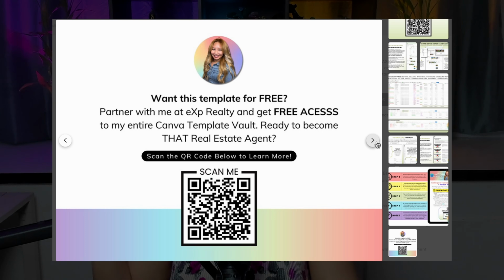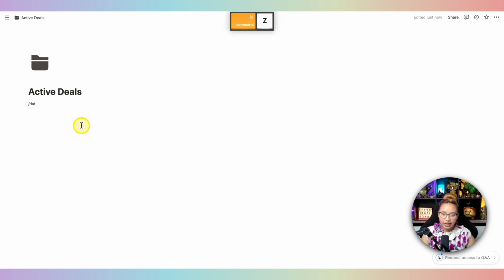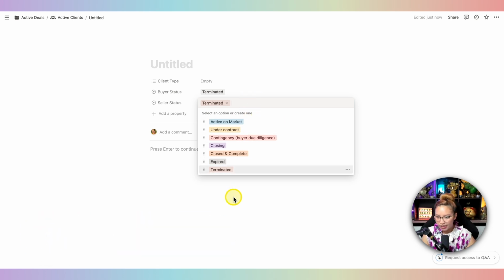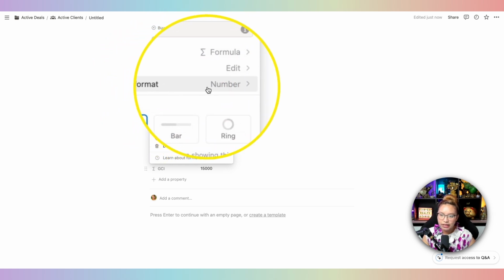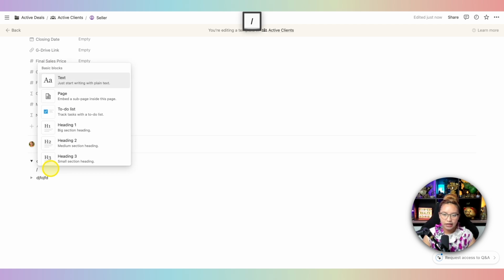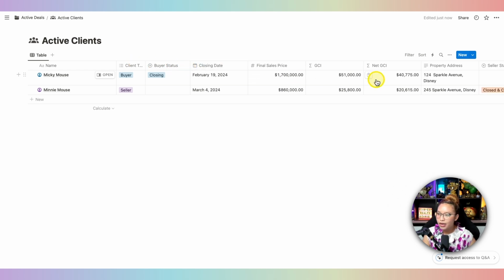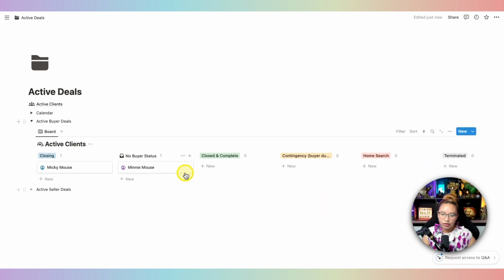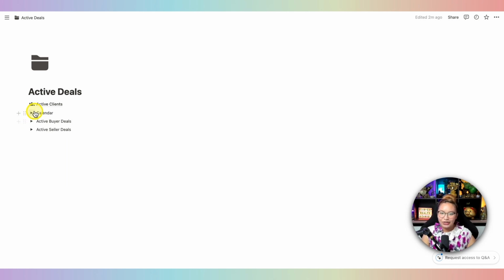Notion for Real Estate Agents: BEST Transaction & Commission Tracker!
Notion for Real Estate Agents: In this Notion tutorial, I show you how to create a real estate transaction management dashboard (or rather a mock real estate crm) to help you track all your current clients, active real estate deals, total real estate sales volume and gross real estate commission income all in one place.

🌟 Purchase my “Active Listings & Transaction Management Dashboard” Notion Template on my Etsy Shop

▼TIMESTAMPS▼
00:00 - Shop my Notion Template on Etsy!
00:59 - Notion for Real Estate Agents (my visual diagram)
04:50 - create home-page & main Notion database
09:23 - create database properties (with formulas)
24:34 - create database templates (for different client types & checklists)
33:36 - cleaning up properties to calculate total sales volume, GCI & Net GCI
35:30 - create linked database views & toggle mini-dashboards (calendar dates, buyer-ends, seller-ends)

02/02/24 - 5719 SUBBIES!